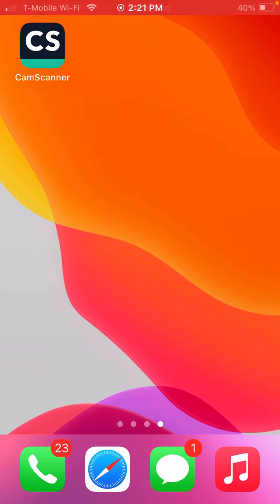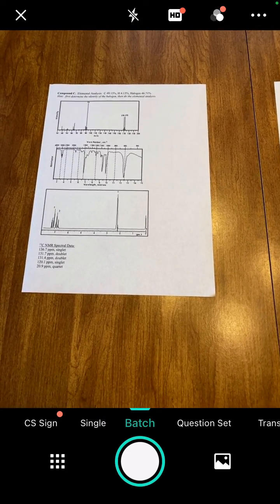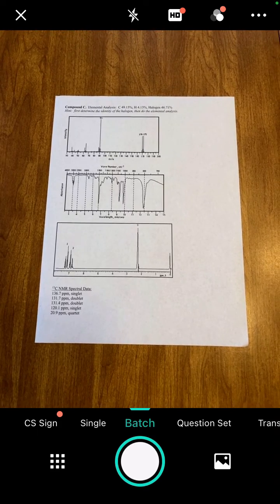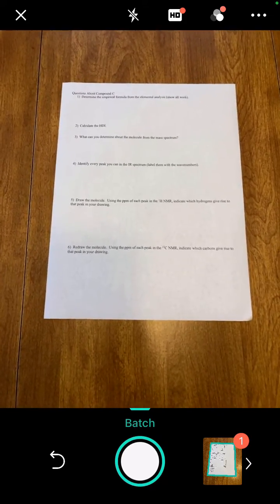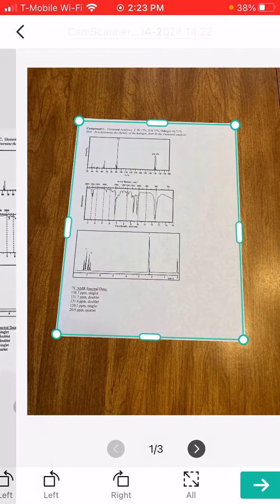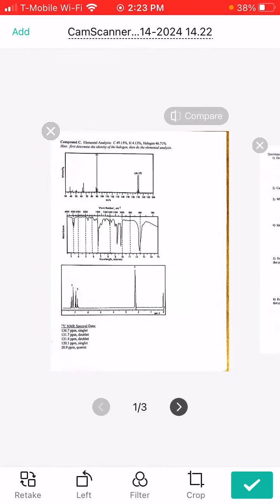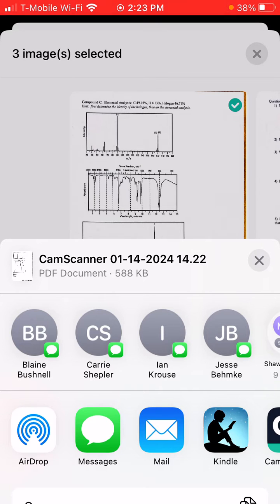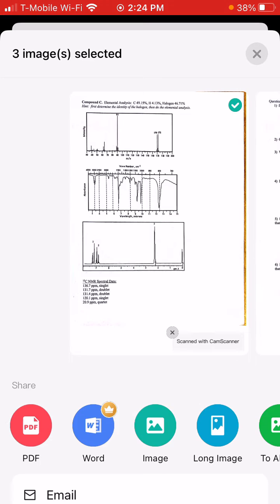Cam Scanner - make a multi-page PDF document. Jan 14, 2024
Quick tutorial to help my students make a single PDF of a multi-page assignment.